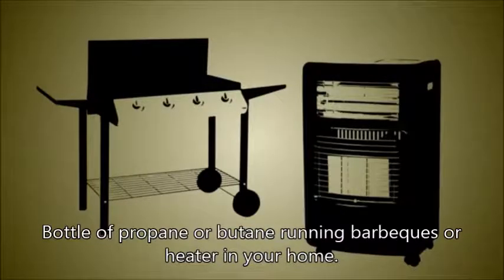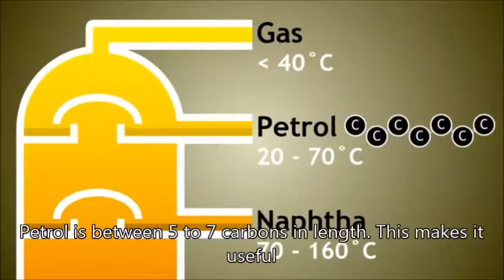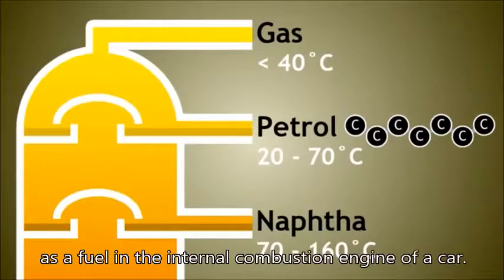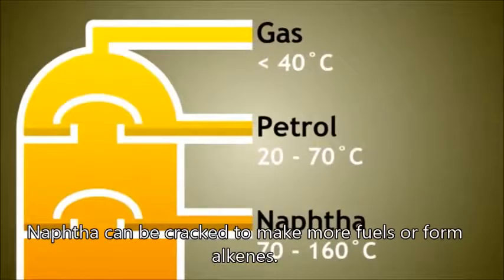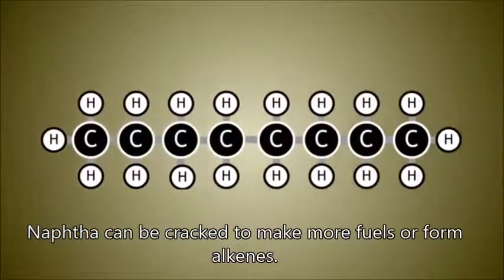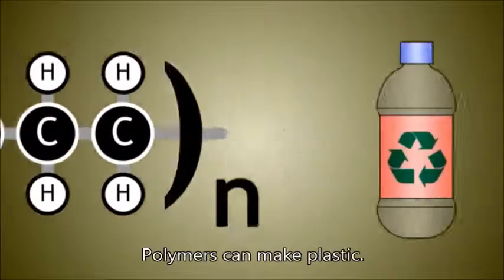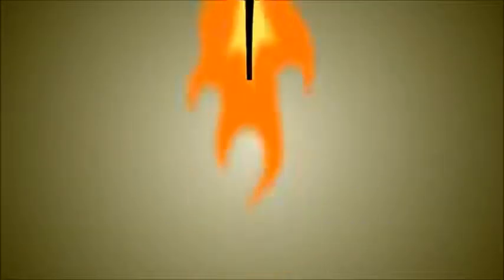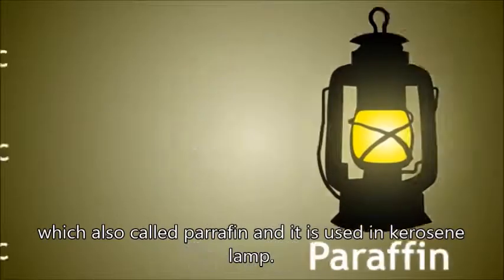LAST PRESENTATION : ENERGY AND RESOURCES ( Documentary )